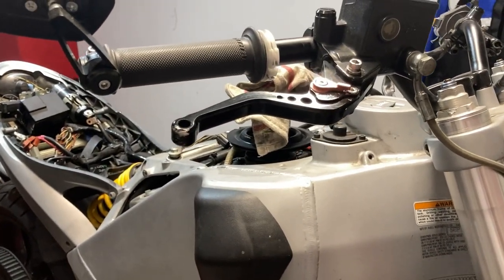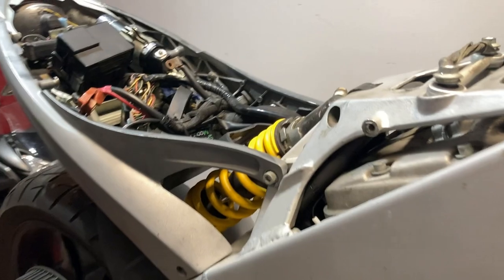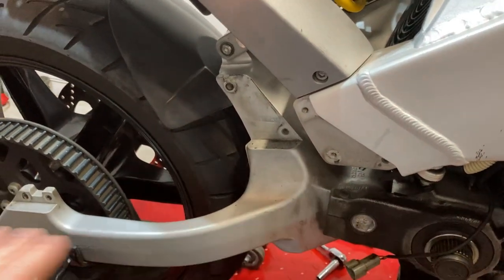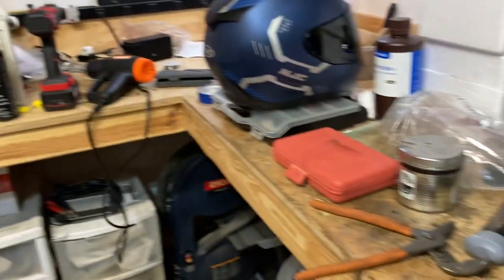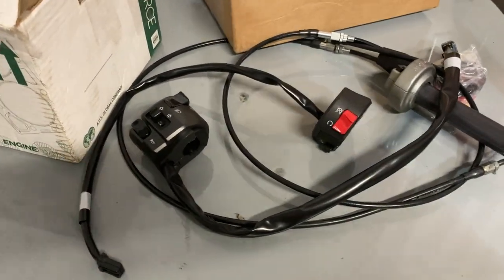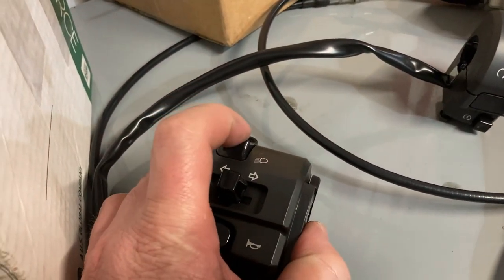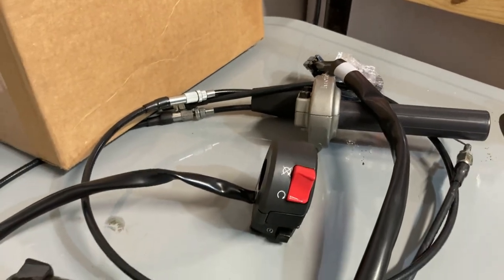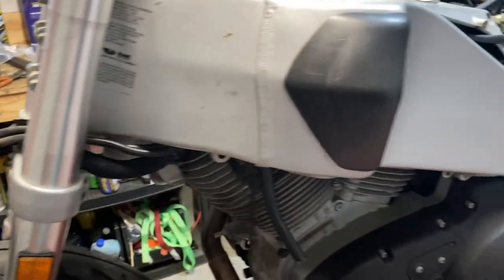Reviving my Buell: A DIY Motorcycle Rebuild - handlebars and such